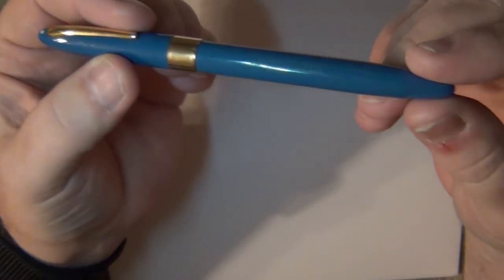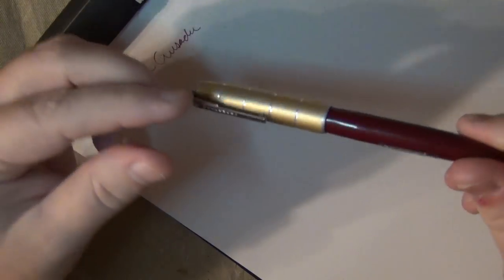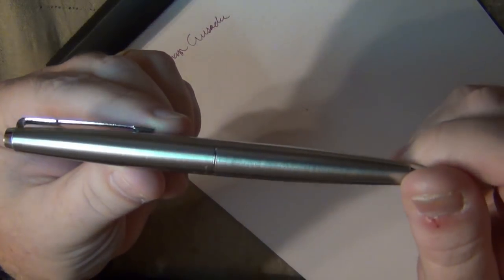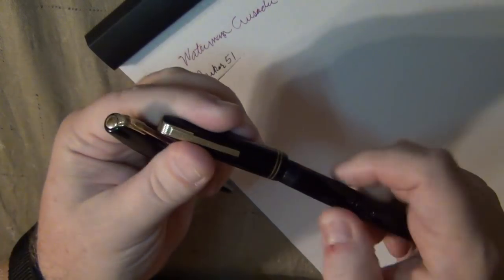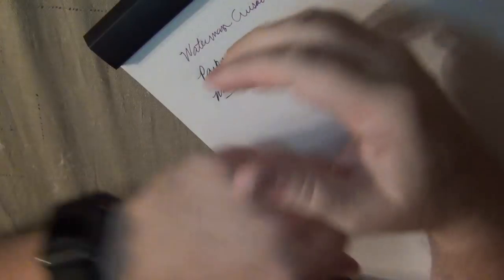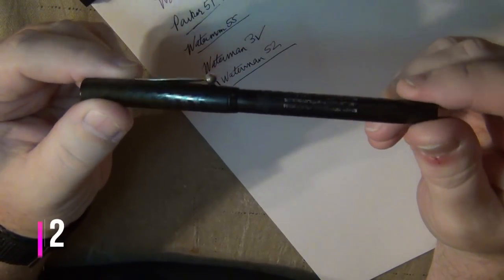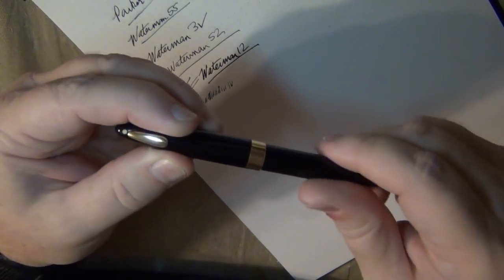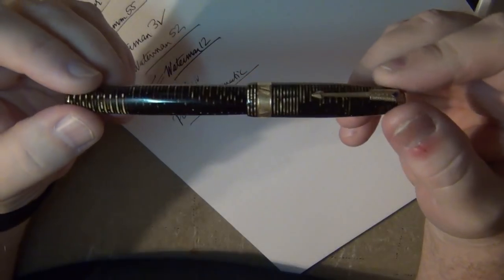Some of My Favorite Vintage Fountain Pens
I was recently asked what some of my favorite vintage fountain pens were.  I share some of them from my collection.